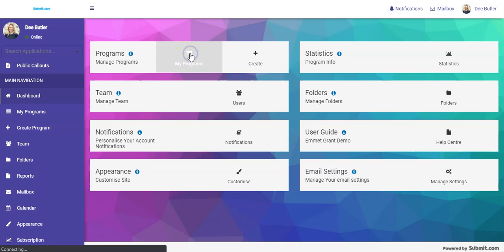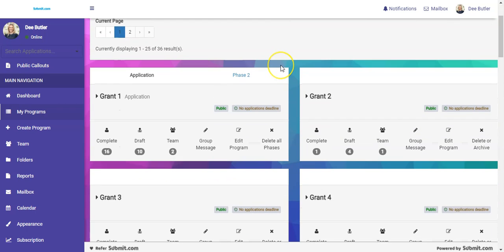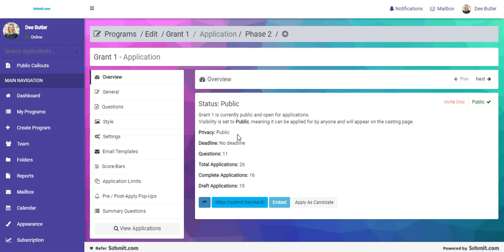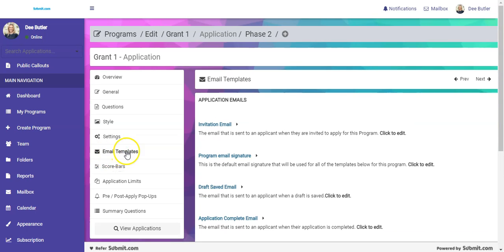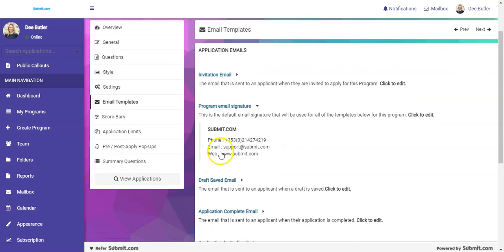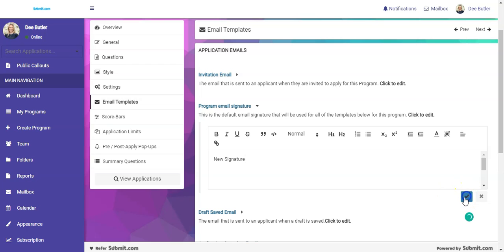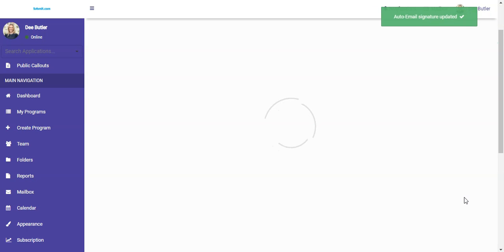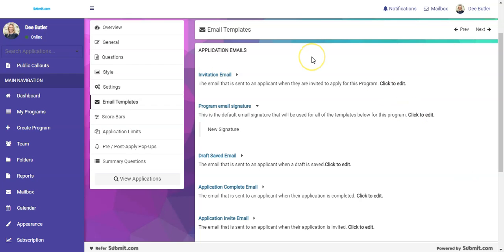Email Signature Setup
Changing the email signature on the automated emails sent out through our platform.